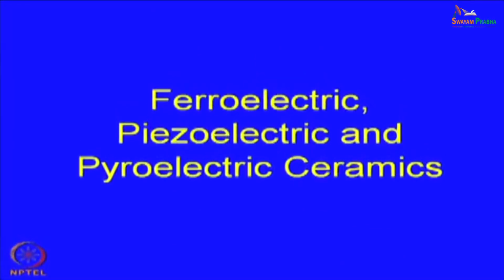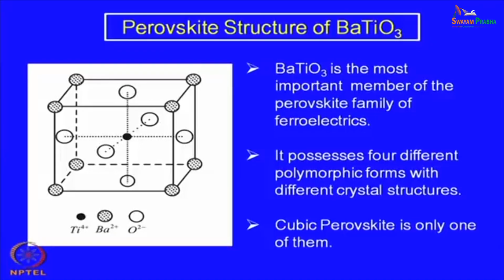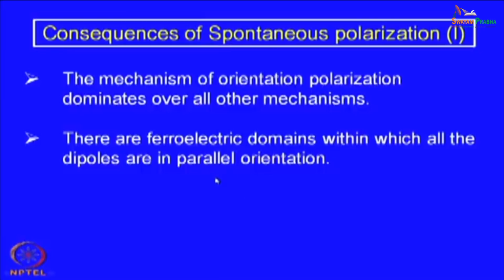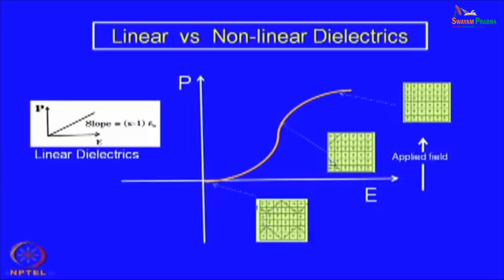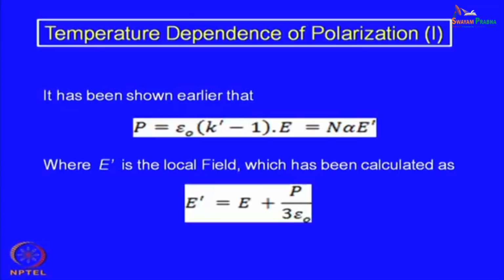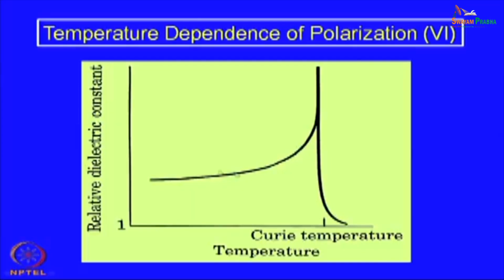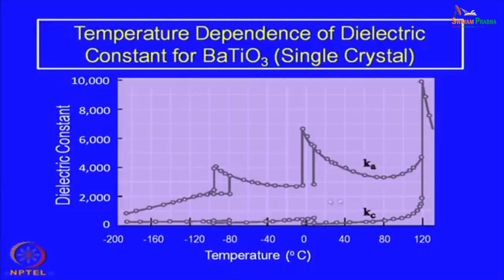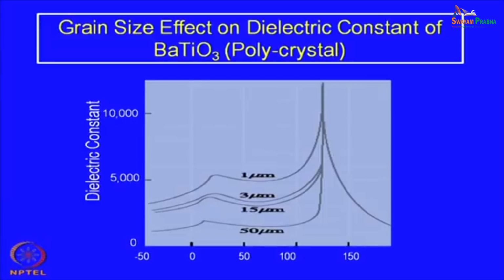Ferroelectric , Piezoelectric and Pyroelectric Ceramics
Course Name : Advanced ceramics for strategic applications